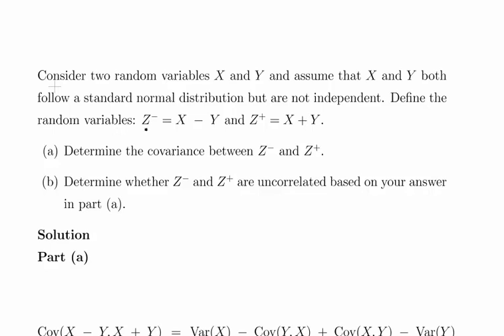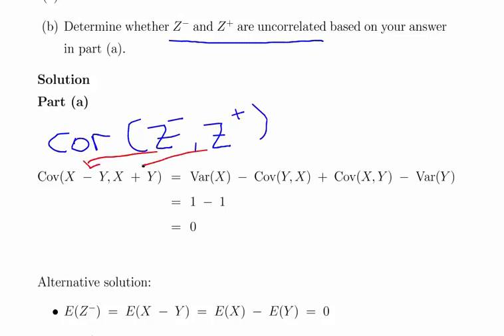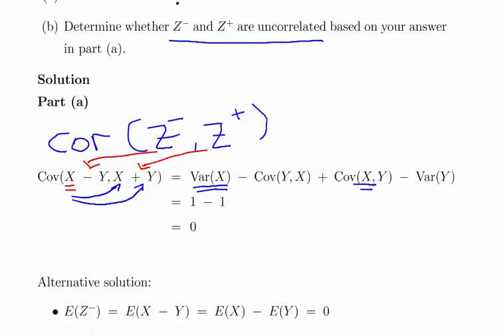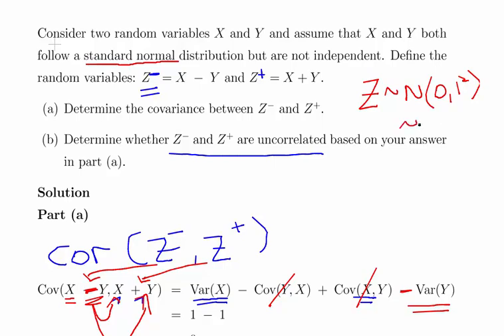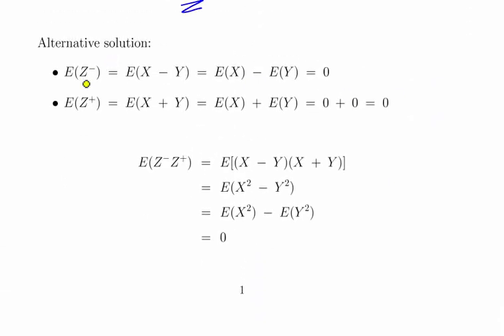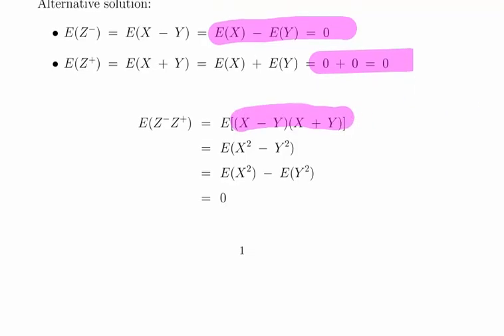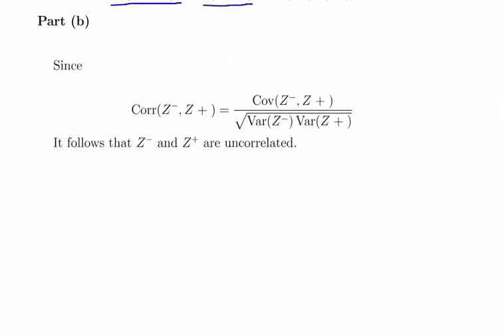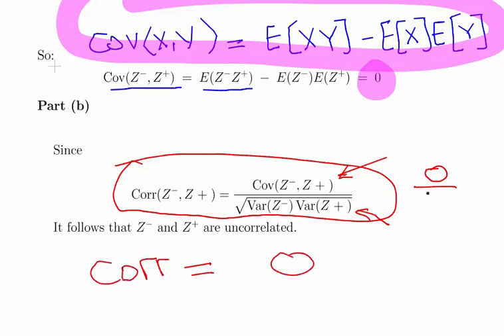Sum and Difference of Random Variables